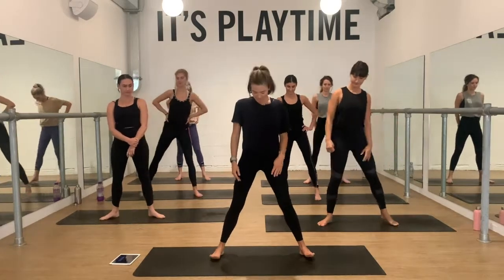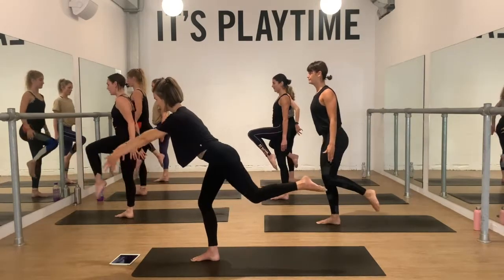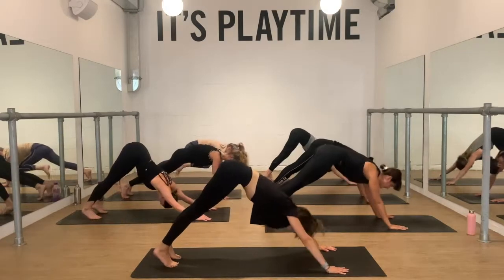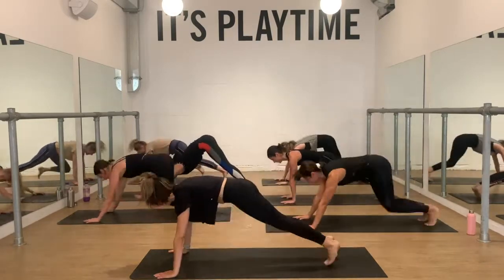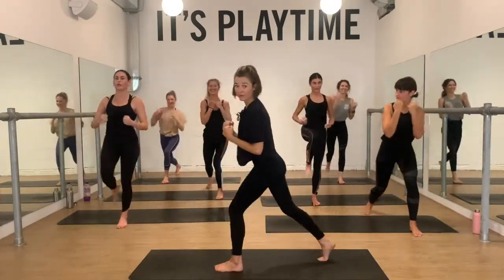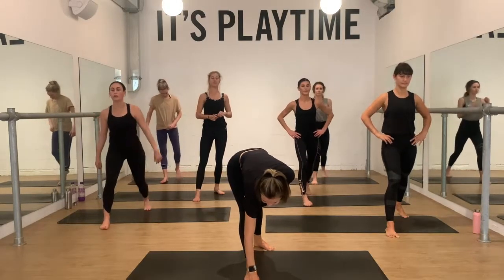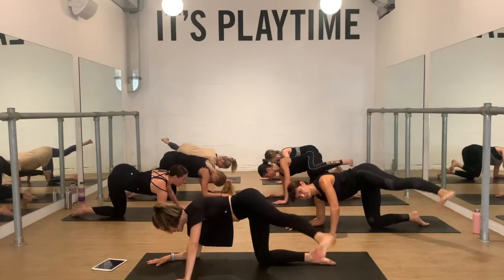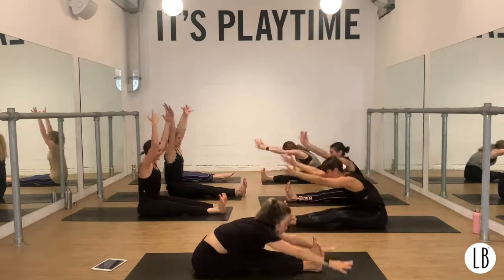HIIT PLAY | Virtual Lean Bean Free Class | Boxing | Barre | Pilates | All in One Class!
To celebrate the 100th Virtual Lean Bean on demand class, Lizzie and the team got together to film this special edition of HIIT Play, and we wanted to put it out there for everyone to enjoy!

Throughout this 45 minutes workout you'll be doing a mash up of all your Bean faves including boxing, barre, pilates and HIIIT.
The LBF team want to say a big THANK YOU to our VLB members for being part of the VLB journey and supporting us so far, we're excited for the next 100 to come!

For this session we have left the music off so you can choose your own CHOONS.

Virtual Lean Bean is the online offering from the award-winning Lean Bean Fitness.

Our boutique, female only fitness studio offers challenging but fun workouts that leave you feeling empowered in and out of the studio. Variety is key when it comes to sticking to fitness, so with classes ranging from barre to boxing, pilates to power HIIT, and strength circuits to stretch classes mean your mind and body will never get bored. Their super-talented instructors have the freedom within the Lean Bean framework to make sure each class has a unique workout and music to keep motivation high.

Lean Bean Fitness was founded by ex-professional dancer Lizzie Bland in 2015. It started as a bootcamp overlooking the iconic Bondi Beach and since then, the LBF community has grown to hundreds of “Beans” - 9 to 5ers, busy mummas and even Victoria Secret Models.

What's included in VLB?
▹ Daily 2 brand new work out videos
▹ Live & On Demand
▹ Exclusive access to all the top instructors at LBF
▹ Nutrition advice and recipe ideas
▹ Closed Facebook community or access via email
▹ All for only $20 AUD P/W